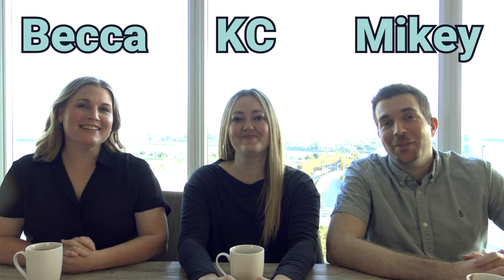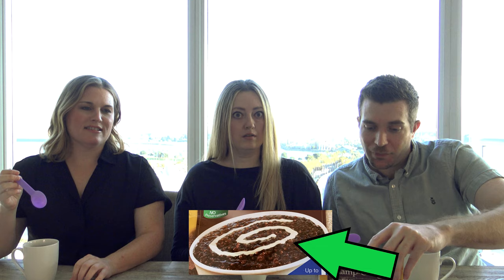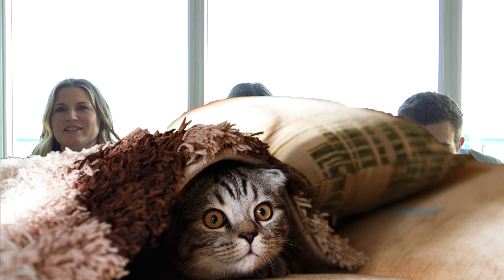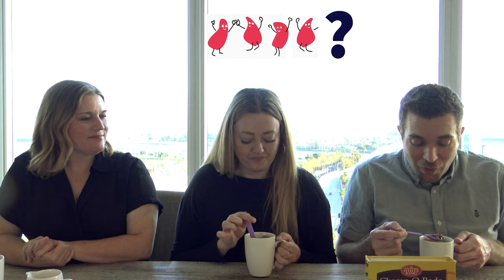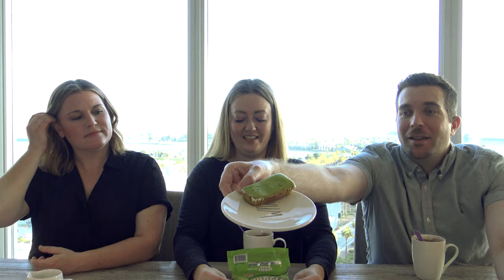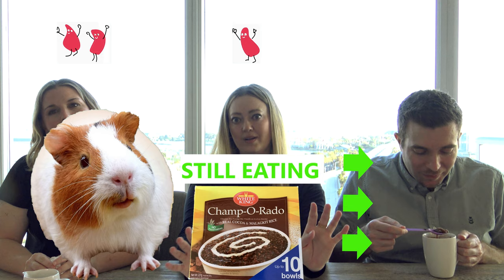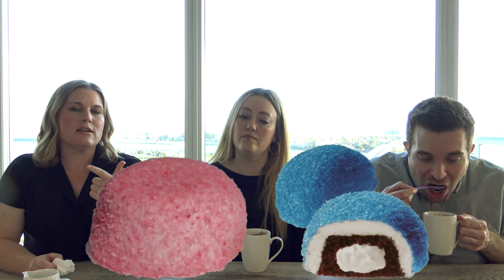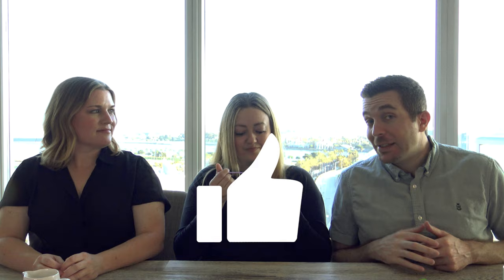We Reppin' the Philippines with a Random Filipino Food Taste Test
We try some unique food choices from the Philippines. Can the Taste Buds come to a consensus or will Filipino foods bring controversy?

Every month, like clockwork, we publish two new funny food or snack review videos (on the 1st and the 15th, every single month). It's where Food meets Comedy meets Chaos.

Videos:
fire-flame-explosion-war-element-44064 by Oleg Scherbak from Pixabay
snow-flake-winter-field-16659 by Nicolas Boulard from Pixabay
twirling-neon-lines-motion-spiral-26470 by motionstock from Pixabay
Fire Video by Jacques Barrette from Pixabay
abstract-lights-particles-2127 by Bellergy RC from Pixabay

Images:
animals-ape-baboon-three-monkeys-1974166 by Gerhard G. from Pixabay
car-funny-vehicle-automobile-158545 by OpenClipart-Vectors from Pixabay
coconut-nut-shell-brown-pulp-1501392 by Couleur from Pixabay
guinea-pig-cute-funny-furry-1702972 by Livia Novakova from Pixabay
horses-paddock-animal-1784095 by Hanne Hasu from Pixabay
manila-city-philippines-building-4503501 by Dylan Gonzales from Pixabay
mosquito-insect-bug-bloodsucker-23189 by Clker-Free-Vector-Images from Pixabay
pillow-case-blanket-cat-animal-2566613 by StockSnap from Pixabay
shark-cartoon-fish-character-ocean-304335 by Clker-Free-Vector-Images from Pixabay
vectorsdeath-halloween-skeleton-undead-159120 by OpenClipart-Vectors from Pixabay
teddy-teddy-bear-snuggle-love-1113160 by congerdesign from Pixabay